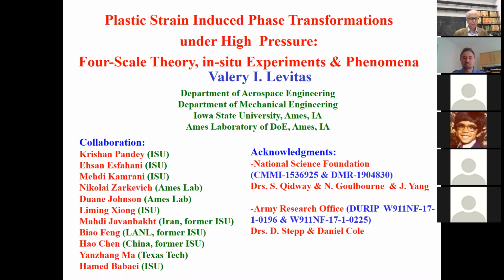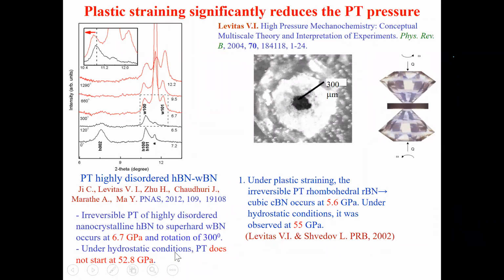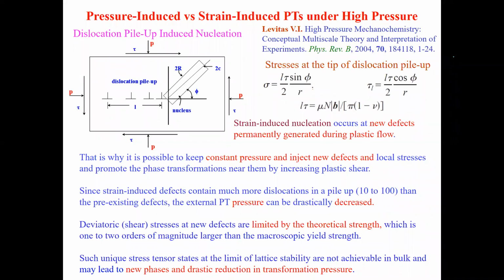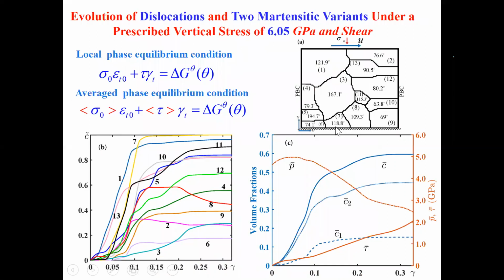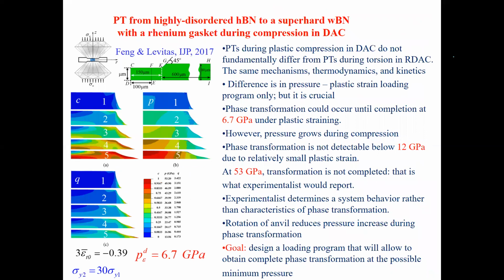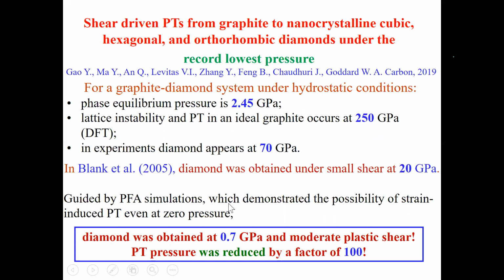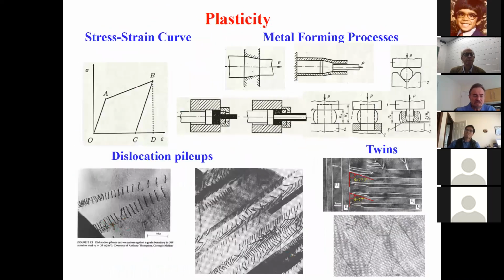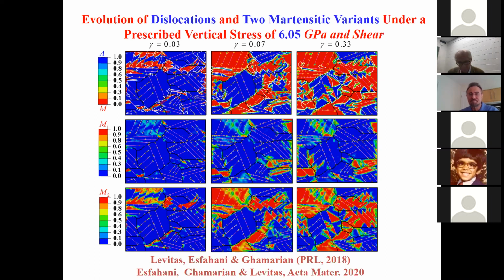CDAC Webinar 14, Levitas, 9-16-2020